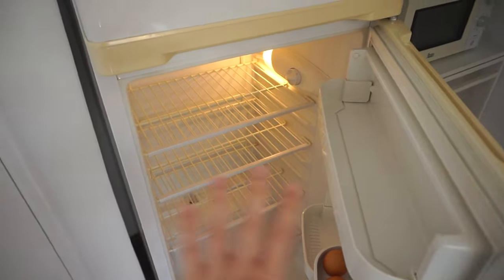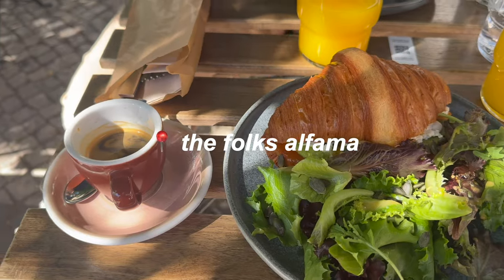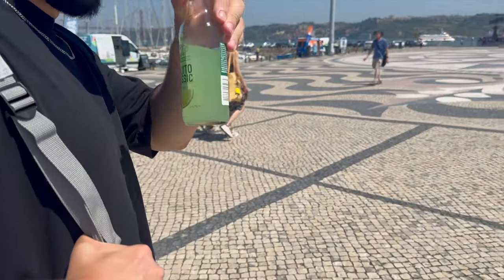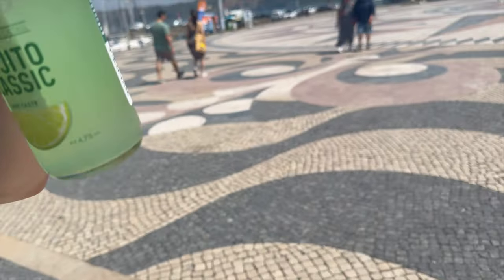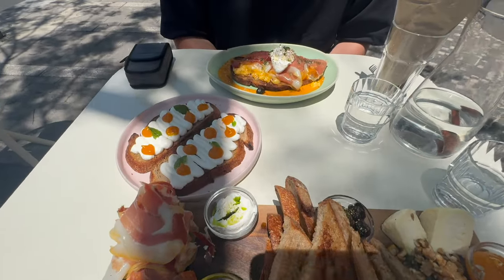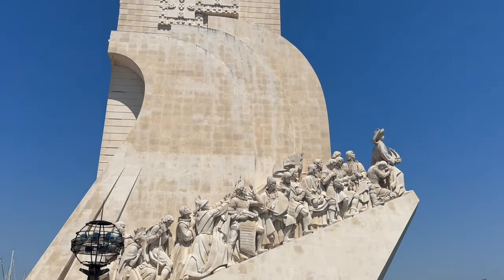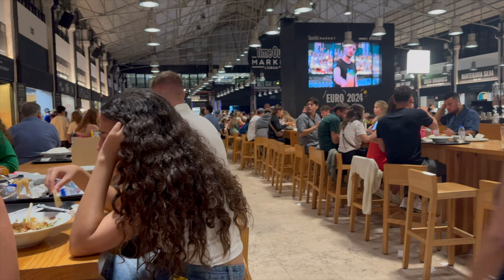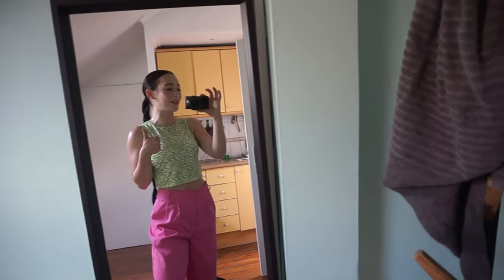LISBON TRAVEL VLOG 2024 I best places, photo spots, restaurants & tips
Today i want to share my lisbon travel vlog from 2024!

Showing you some of the best places we visited, gorgeous photo spots, amazing restaurants & brunch spots as well as giving you some tips if you want to visit Lisbon yourself.

Have you ever been to Lisbon? Do you have any special places or food recommendations?

I'm not someone who likes to visit places multiple times because i always want to see something new but i really would love to go to Lisbon again one day. It was absolutely amazing and i highly recommend visiting Lisbon if you have always wanted to :)

Best places to visit & photo spots
📍Pink Street
📍Miradouro de Santa Luzia
📍Pena Palace
📍Jeronimos Monastery
📍Monument to the discoveries
📍Belém tower
📍MAAT museum
📍Abril 25 bridge
📍Ponto Final
📍Feira da ladra

Restaurants & brunch spots
📍Potato project
📍Castro
📍Lisboa tu & eu
📍CR7 corner bar & bistro
📍Alfama folks brunch
📍Chapito a mesa
📍LUDO'S
📍Augusto Belém coffee & brunch
📍TimeOut Market
📍Crush doughnuts
📍Manteigaria (pastel de nata)
📍Copenhagen coffee lab & bakery

If you like the video you help me supporting my channel :)
Leave me a comment so we can chat!

*TIME STAMPS*
00:00 day 1: airbnb tour & exploring lisbon
02:33 day 2: day trip to sintra & dinner spot with a view
05:35 day 3: brunch, grocery store & guts tour
09:31 day 4: sights, sea, sunset & best brunch spot
17:30 day 5: best photo spot & flea market

♪ Travel (Prod. by Lukrembo)